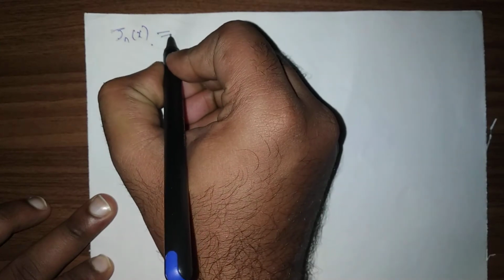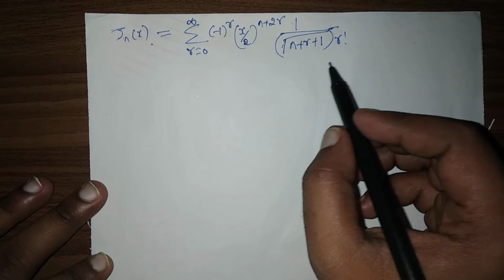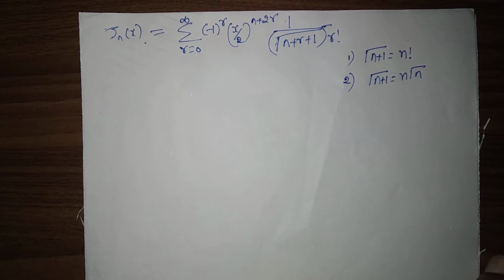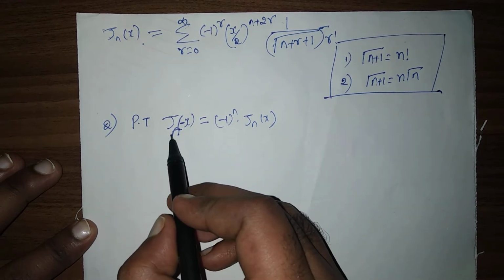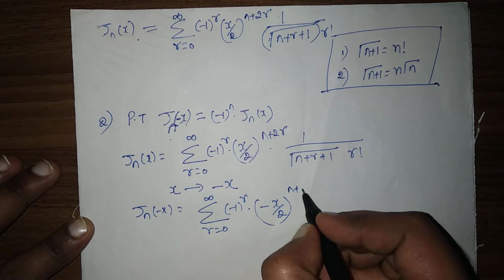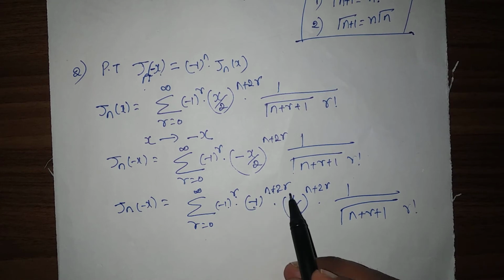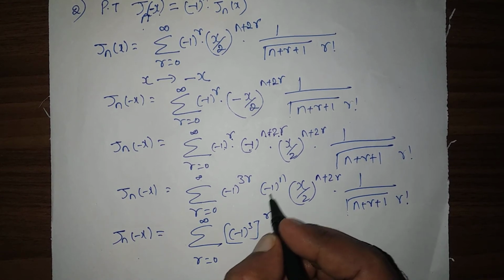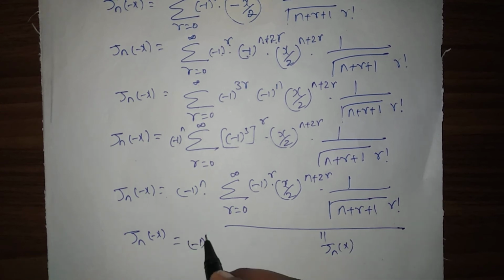Special functions properties part 2